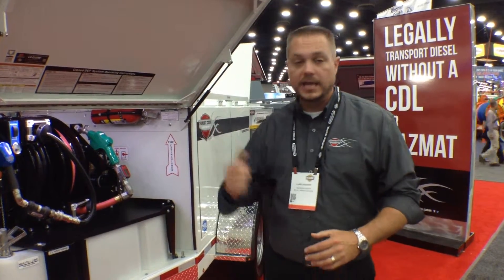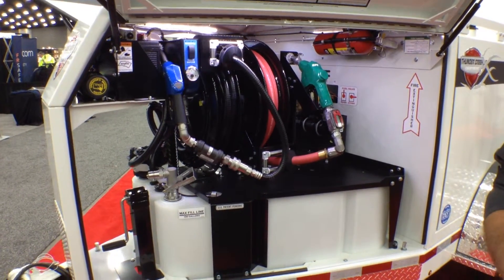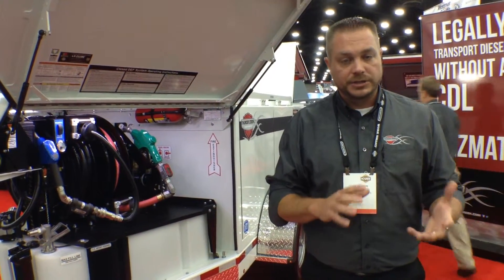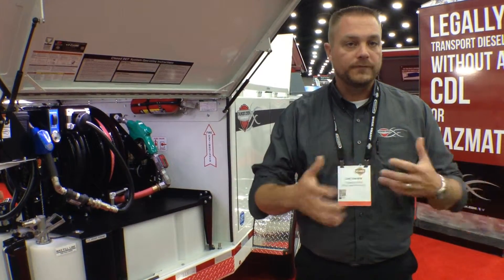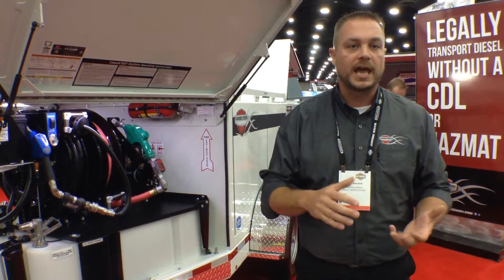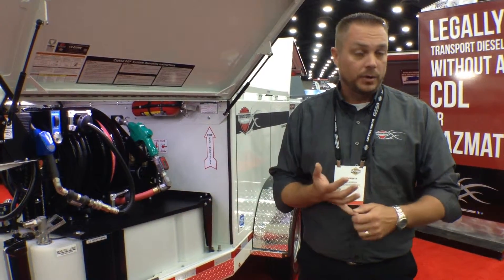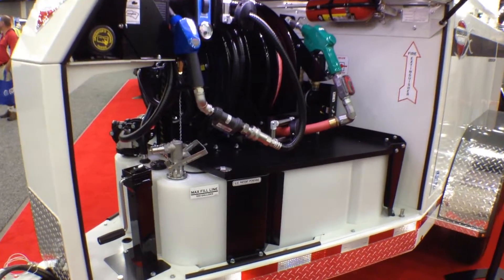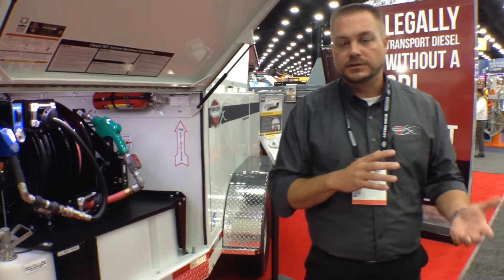Thunder Creek Equipment's new Multi-Tank Trailers at ICUEE 2015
Thunder Creek Equipment‘s all-new Multi-Tank Trailers (MTT) are the first fuel and service trailers designed to legally transport bulk diesel on the road without requiring drivers to maintain a CDL or HAZMAT endorsement (Title 49 (CFR49) – local regulations may apply).